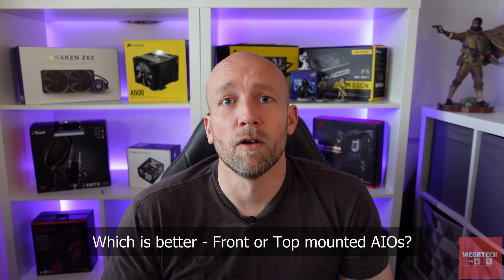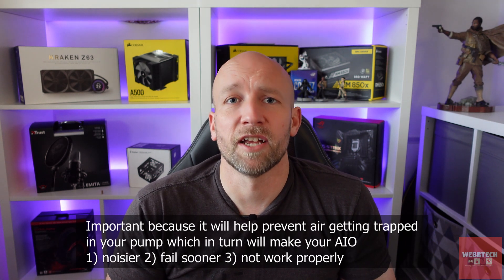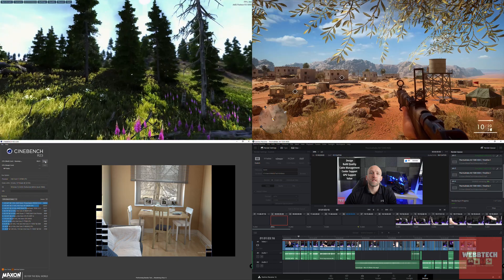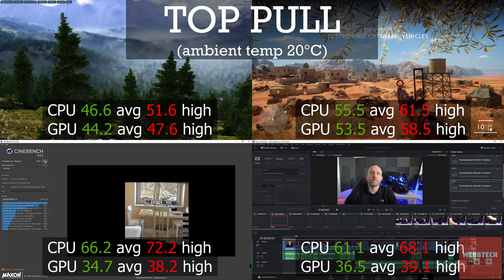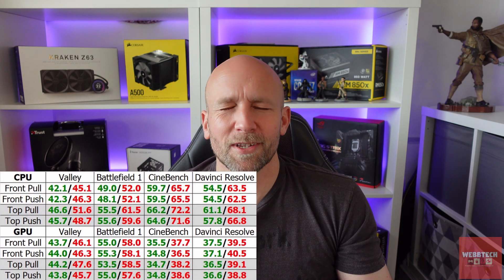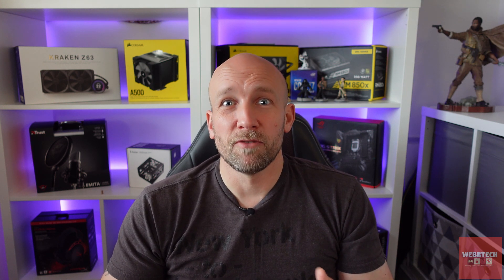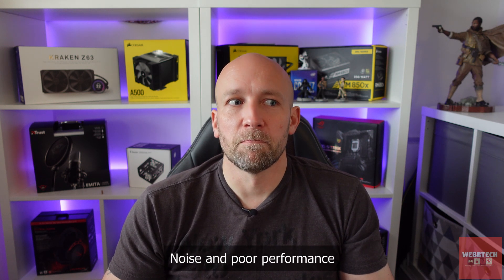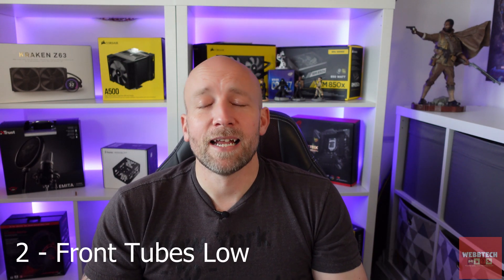AIO Radiator Placement - Front vs Top & Push vs Pull, plus a look Mounting Orientation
Hi folks,

I've been a top mounted guy for a long while but when I am being forced to front mount an AIO (video coming up), I thought it was a good time to put it to the test, what is better for overall system temps (CPU & GPU) when front and top mounting your radiator.
We also cover the placement in relation to the pump in order for the AIO to work properly and last longer. Links below to Gamers Nexus and Jayztwocents who originally covered this and did a better job than me :-)

System Specs
CPU: i7 10700k
Motherboard: Asus Z490-G
Ram: 32gb 3600 Trident Z Neo
Cooler: Corsair H100i Pro RGB XT
NVME: 1tb Adata SX8200 Pro
HDD: 2* 2tb Seagate Barracuda
GPU: AMD RX6800
Case: Fractal Design Define 7 Compact
PSU: Corsair RM850X

thanks, Wayne